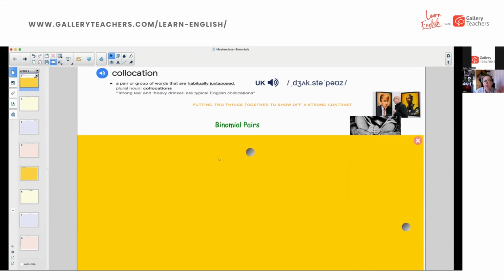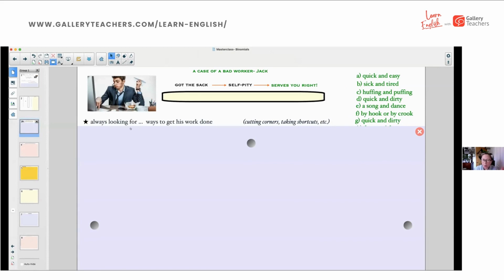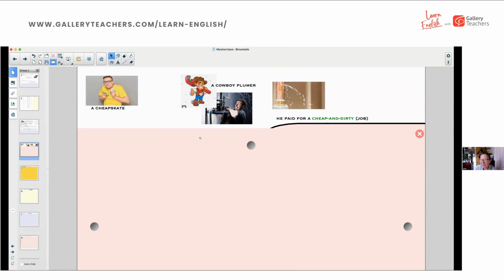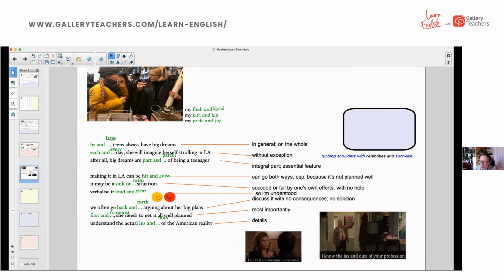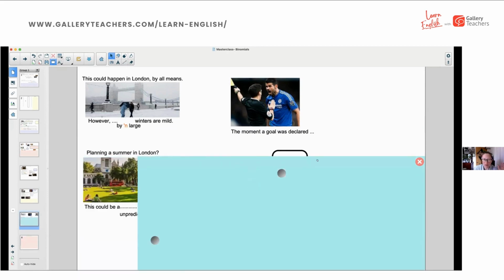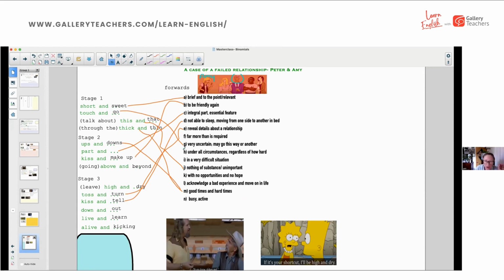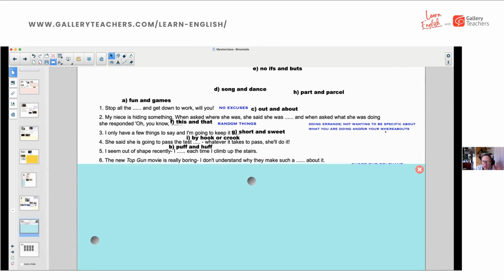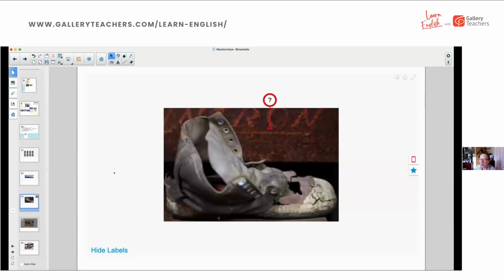Binomial pairs in English | English Masterclass with Gabi ​| Learn English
In this masterclass, we will explore a range of real-life situations where binomial pairs are commonly used in English. Binomial pairs consist of two words that are often used together, such as 'salt and pepper' , 'by and large' or 'prim and proper' . By mastering these pairs, you can sound more natural and fluent when speaking English.